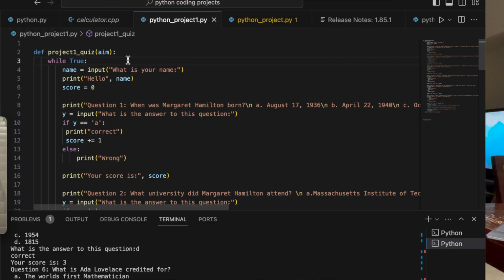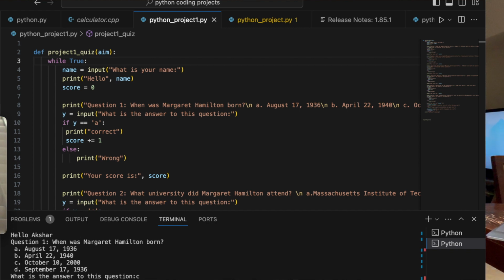Taking my first CS Class at UCSD | Coding Update 3 | Udemy Courses vs College Classes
In todays video I talk about the progress I made in computer science, and what I plan to do in the future.